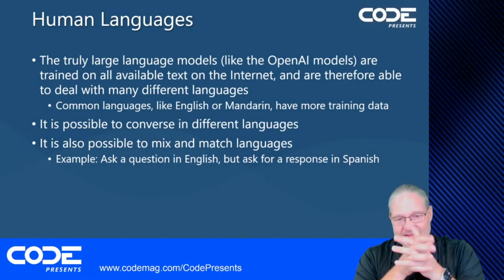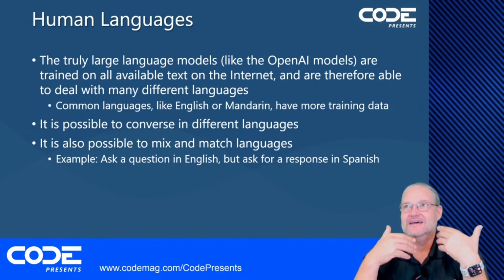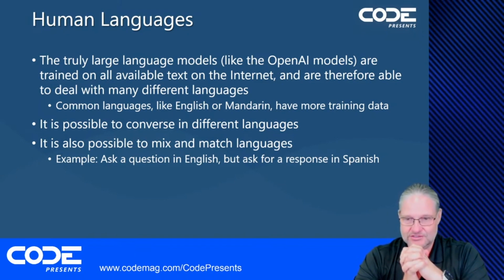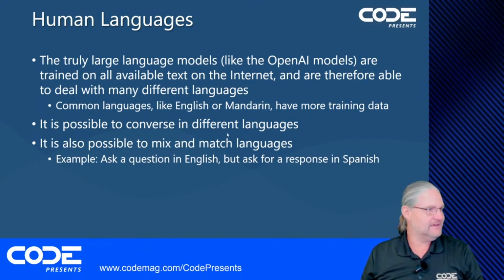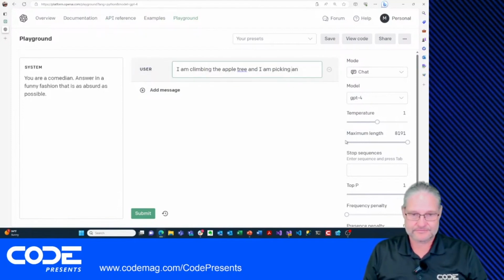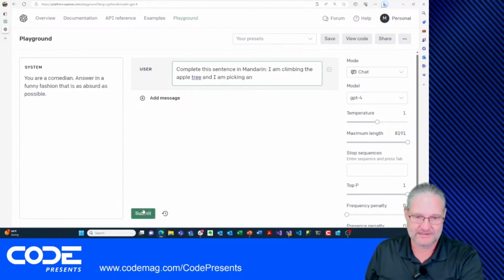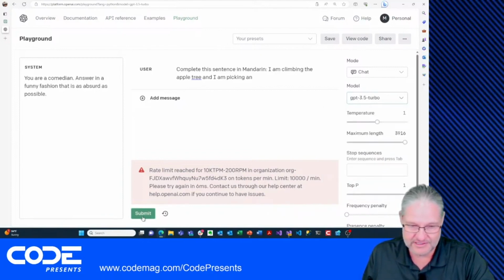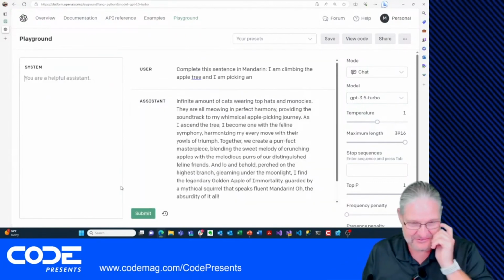CODE Presents Excerpt - Prompt Engineering All Human Language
This video is taken from our Live CODE Presents: Prompt Engineering - How to Talk to an AI Webinar from August 30, 2023 the Full Video Can be Found